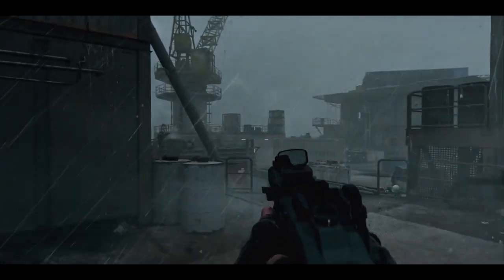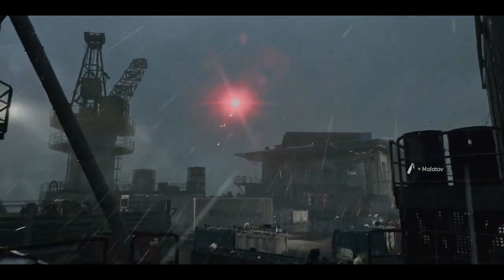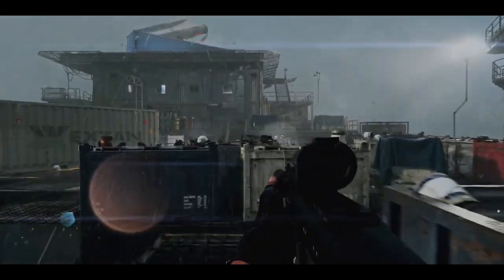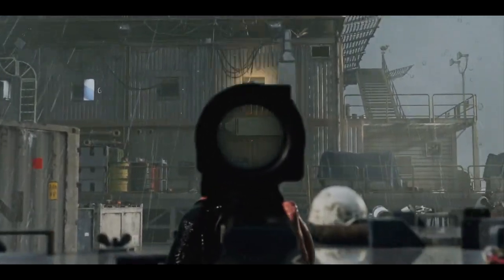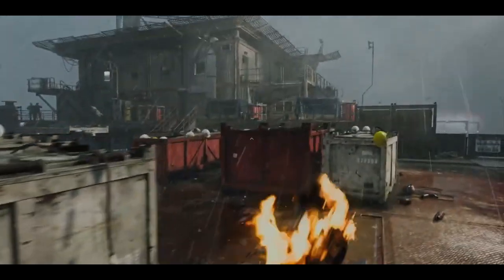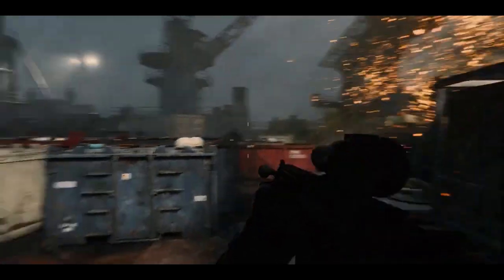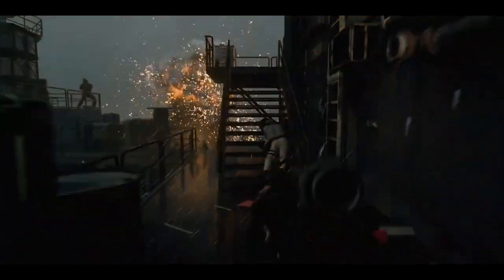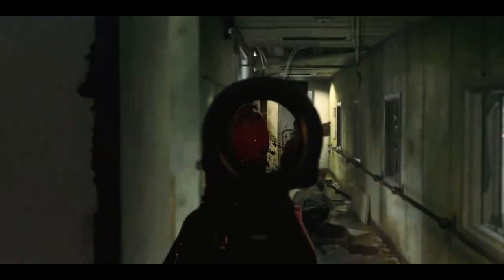Modern Warfare 2 - Season 2 FREE DLC Content Revealed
Gaz x

- Extra Tags -